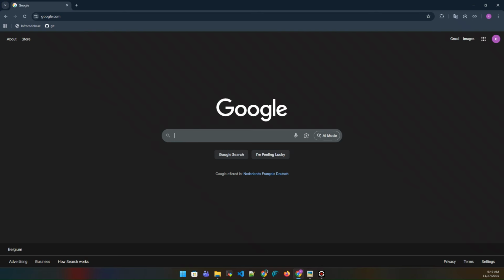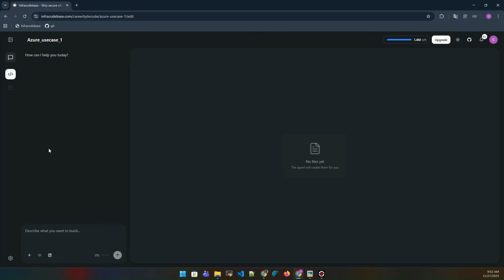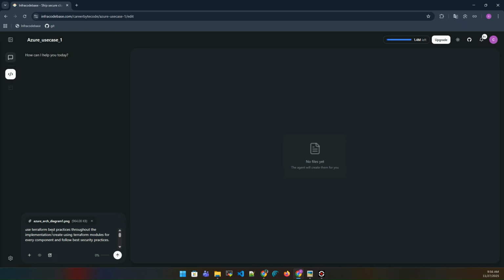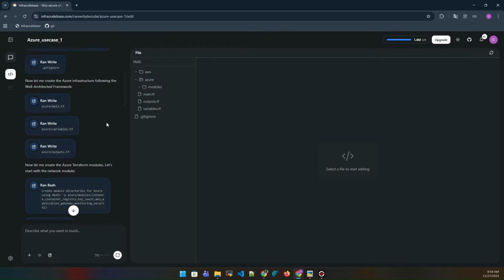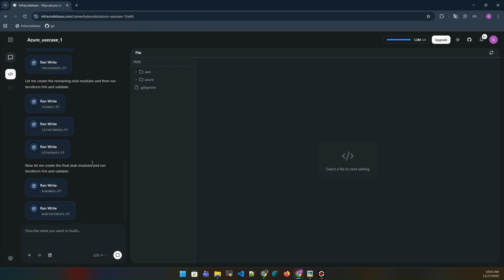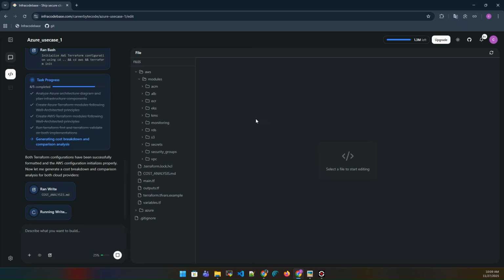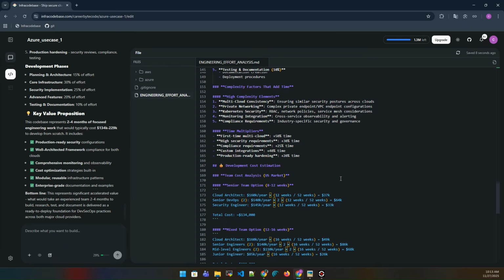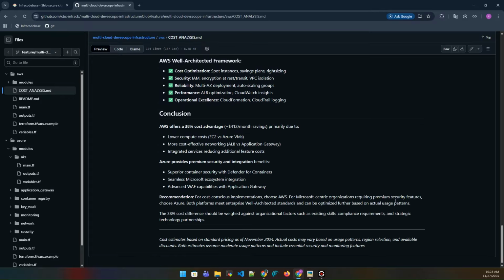AI vs IaC? This AI Writes Better Terraform Than Most Engineers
Learn how InfraCodeBase automates real-world cloud infrastructure and eliminates repetitive IaC work using AI.
In this demo, I walk through how the platform understands enterprise architecture, applies cloud and security best practices, and generates production-ready Terraform, Bicep, Pulumi, or OpenTofu code within minutes.

This video gives you a full, practical look at how InfraCodeBase fits into a DevOps or DevSecOps workflow—reading requirements, analyzing architecture, and building fully aligned multi-cloud infrastructure faster than manual scripting.

If you’re a DevOps engineer, cloud architect, SRE, or anyone building infrastructure at scale, this walkthrough will show exactly how AI can accelerate your day-to-day workflow without replacing engineering skills.

• How InfraCodeBase reads enterprise architecture
• How the tool generates Terraform/Bicep/Pulumi/OpenTofu/Python you name it!!
• How AI applies security and cloud best practices automatically
• How teams reduce boilerplate IaC and focus on architecture
• Real DevOps + DevSecOps use cases across AWS, Azure, GCP
• How this workflow fits into CI/CD and infra automation pipelines

If you want to see more real-world use cases like this, all links are below. Follow along and join the journey.

Want to try InfraCodeBase yourself?
You’ll get extra free tokens to experiment with more scenarios.

CareerByte Code LinkedIn: /careerbytecode

• Drop your questions in the comments. I’ll answer them.